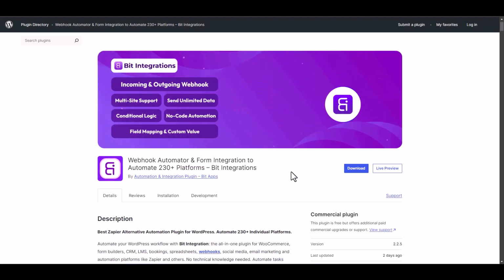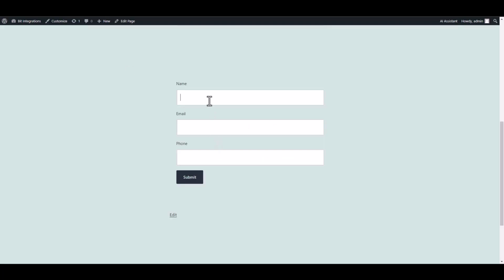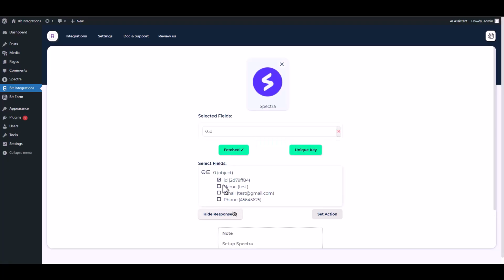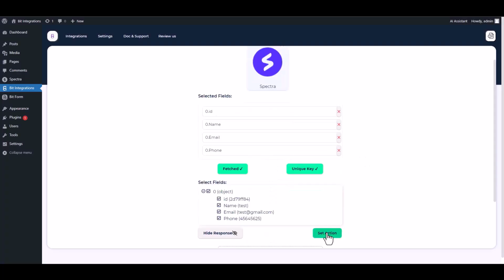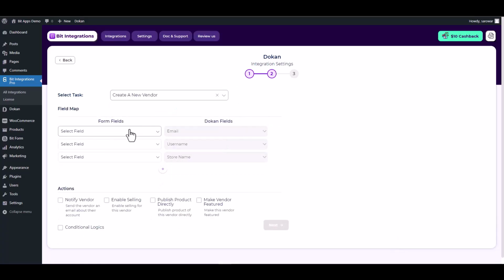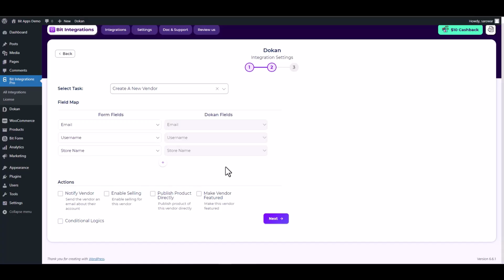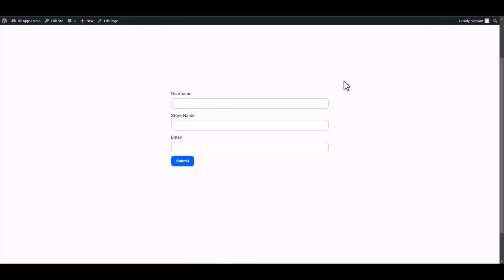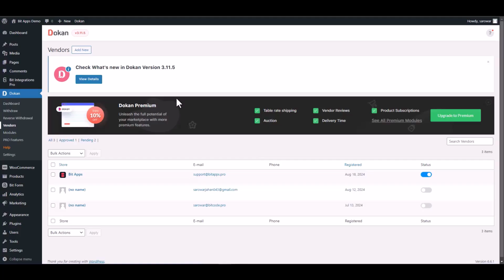Integrating Spectra with Dokan | Step-by-Step Tutorial | Bit Integrations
🔗 Want to enhance your multi-vendor marketplace with seamless form management? Join us on YouTube for a comprehensive tutorial on integrating Spectra with Dokan using the Bit Integrations WordPress plugin. Learn how to connect these tools effortlessly to automate vendor forms and streamline marketplace operations.

Key Highlights:
 ✅ Step-by-step guide for integrating Spectra with Dokan using Bit Integrations for WordPress.

Whether you're a web designer, business owner, or form-building enthusiast, this integration empowers you to seamlessly merge Spectra with Dokan. Watch now to revolutionize your form-building efforts!